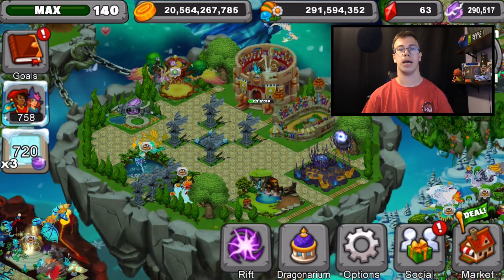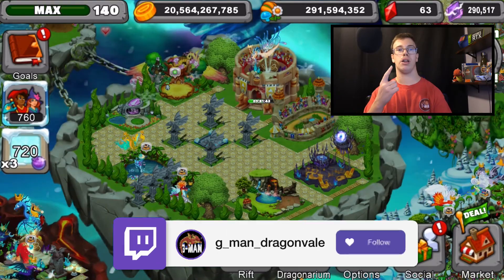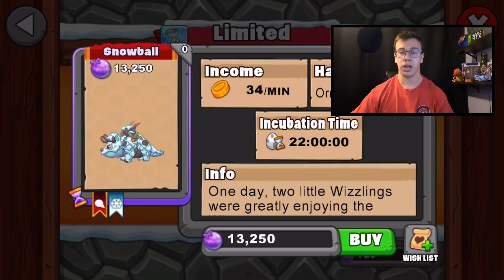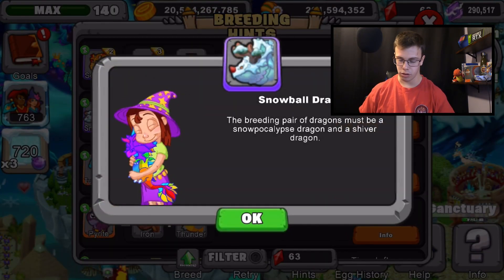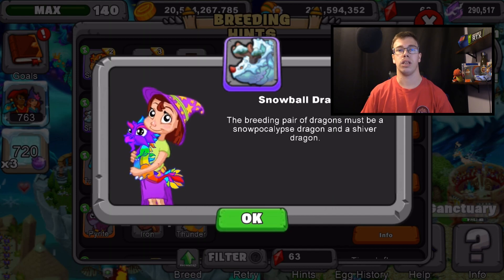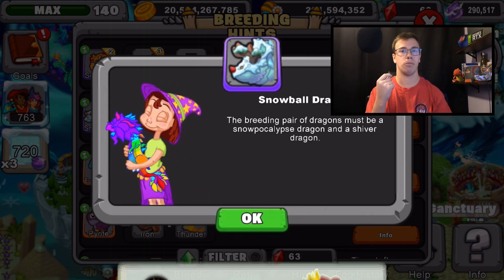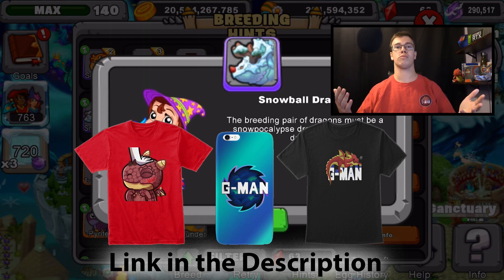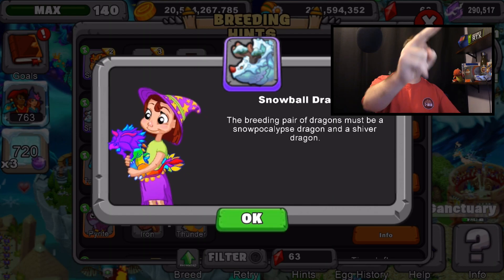Dragonvale | How to breed Snowball Dragon!